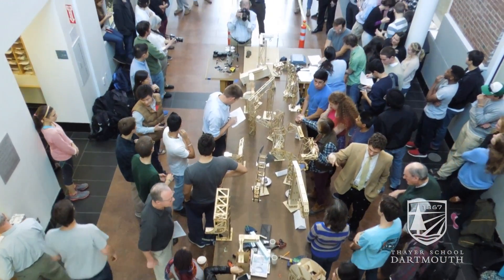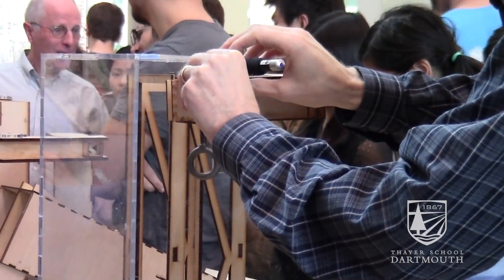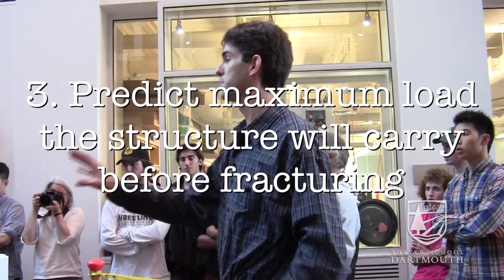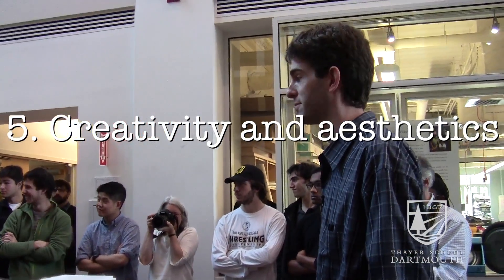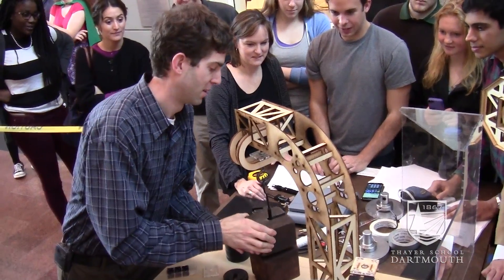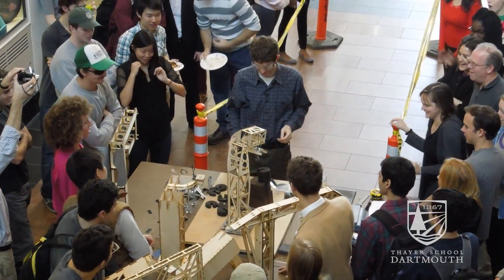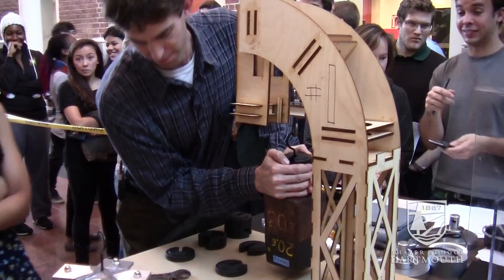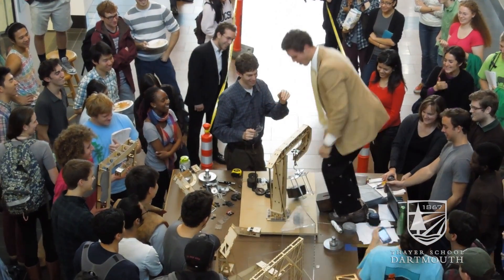Dartmouth Solid Mechanics Structure Competition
Dartmouth engineering students built crane structures for their "Solid Mechanics" class and tested the strength of their designs.